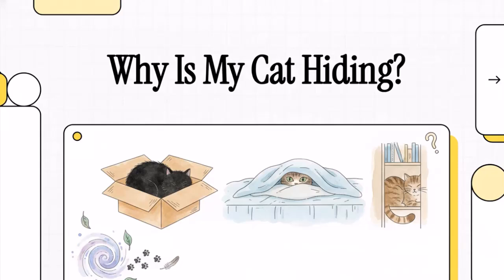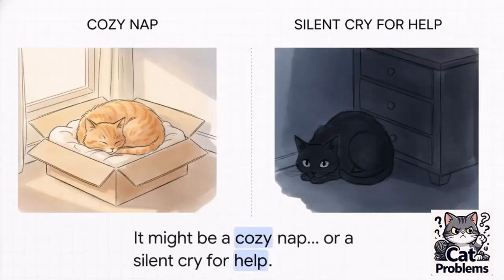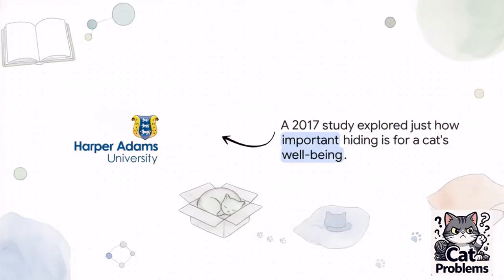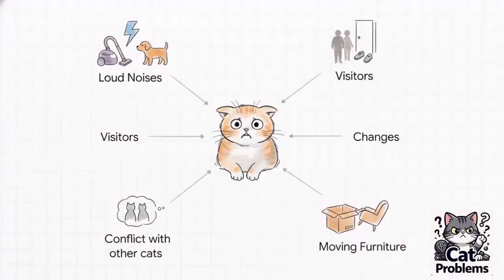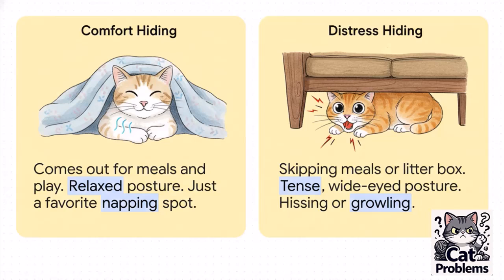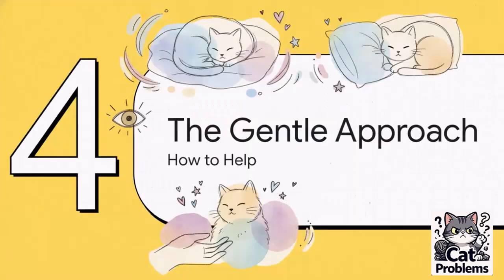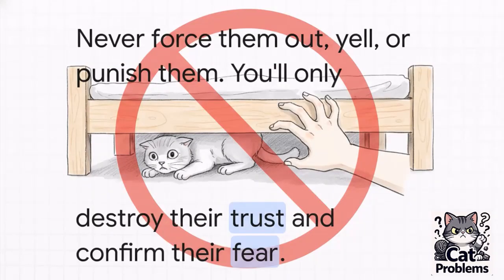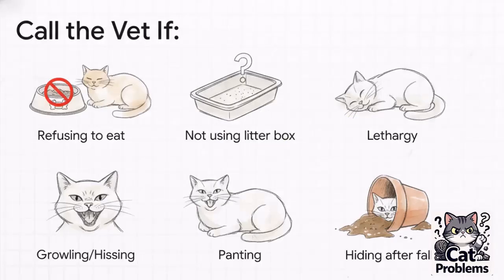Cat Hiding ALARM Stress vs Sickness + Safe Bunker Guide! 🐱🕳️ | Cat Care Coach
These sources examine the biological and psychological reasons behind feline hiding behavior, noting that it is a natural instinct for self-preservation and stress management. While typically a normal reaction to environmental changes, loud noises, or new surroundings, sudden hiding can also signal physical pain, illness, or cognitive decline in aging cats.

Research emphasizes that providing dedicated hiding structures significantly reduces acute stress levels, particularly in high-anxiety settings like veterinary clinics. Experts advise owners to never force a cat out of its retreat, suggesting instead the use of positive reinforcement through food and play to build trust.

Identifying the difference between routine napping and distress-driven concealment is vital for maintaining a cat's long-term health. Ultimately, the literature encourages owners to respect a cat’s need for a secure "bunker" while monitoring for red flags such as a loss of appetite.

Welcome to Cat Care Coach – your trusted guide for indoor cat tips, cat nutrition, and behavioral coaching! 🐱 As a feline health expert, I empower North American pet parents like you with science-backed advice to solve common challenges and give your cat the happiest, healthiest life possible.

From decoding nighttime meowing and weight loss diets for chubby kitties, to tackling grass-eating habits and boosting hydration for kidney health, my videos deliver practical, vet-approved solutions. Whether you're mastering senior cat care, curbing zoomies, or fine-tuning nutrition for optimal energy, I've got your back as your friendly coach.